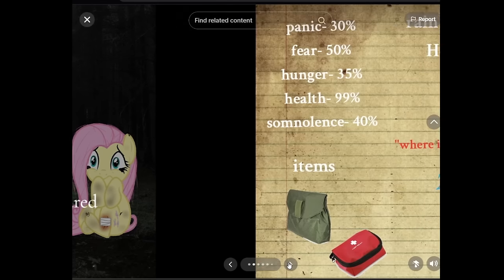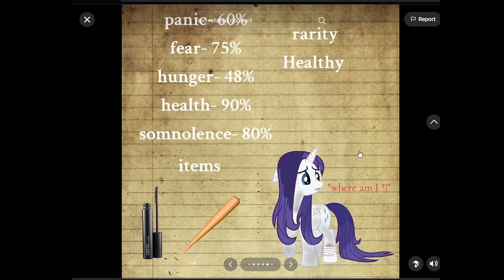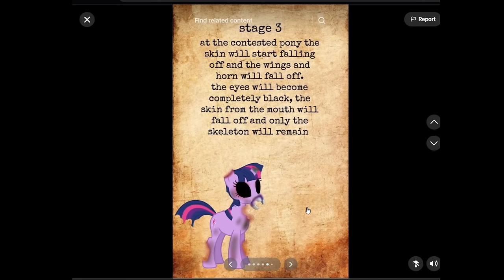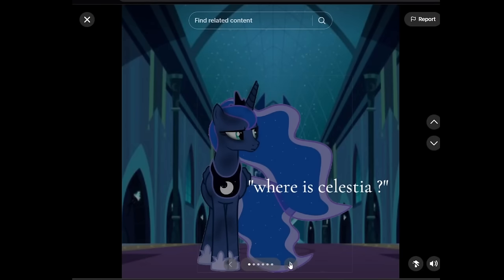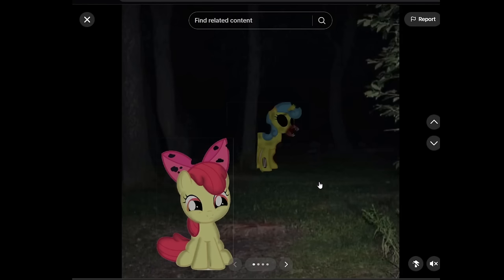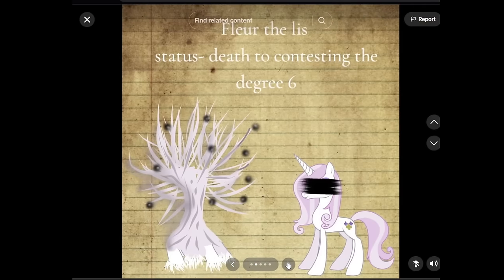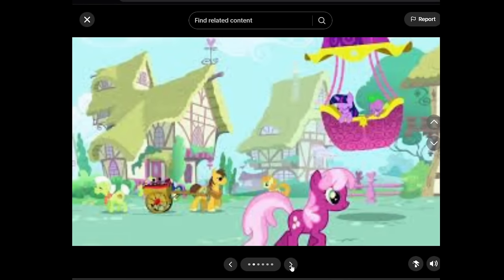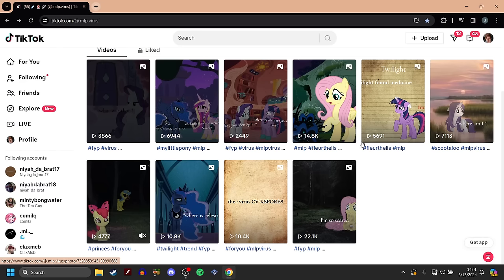CV-XSPORES Virus (MLP Horror AU)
Welcome to another My Little Pony Horror AU!
This one is pretty nice!

Discord server!

-Social Media-

The song used in the Outro is borzoi by Glaive

or -Dislike- (It's up to you but it helps either way)